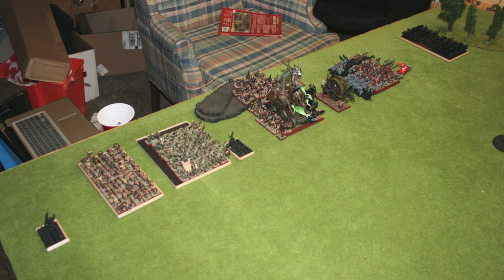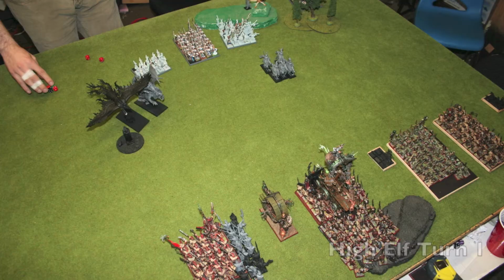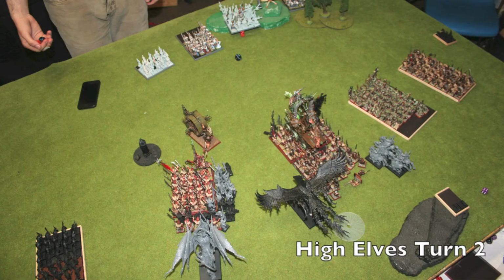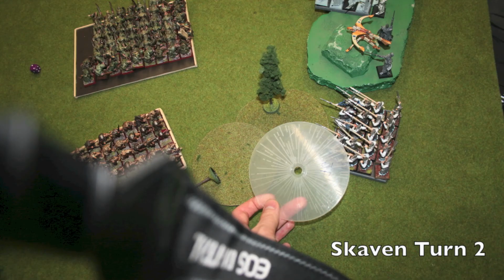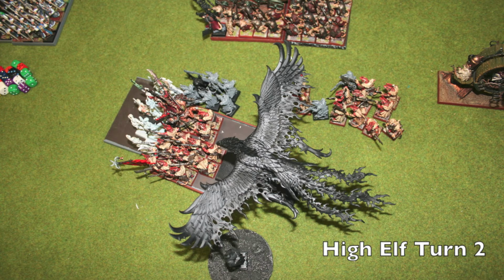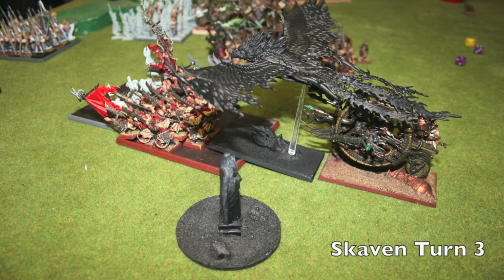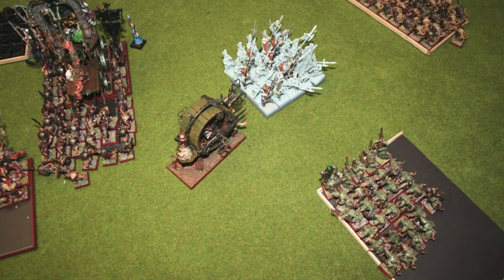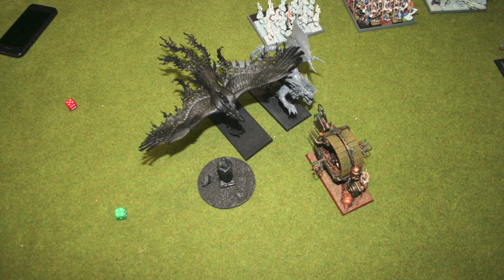Battle Report 17: Skaven Vs High Elves 2500 Points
New High Elves!  Played by Rich!